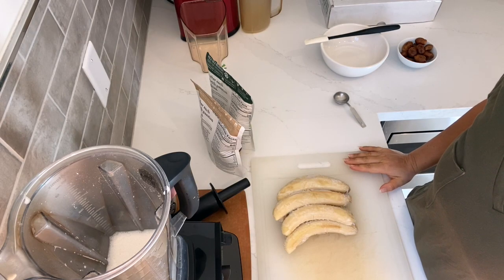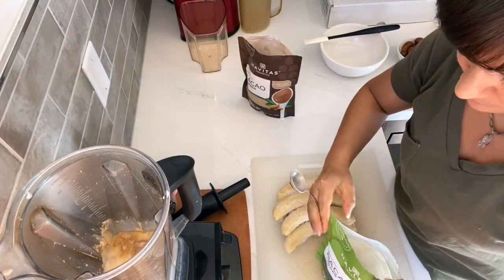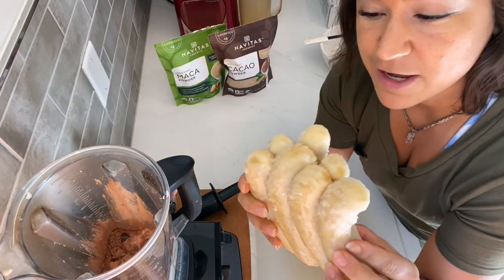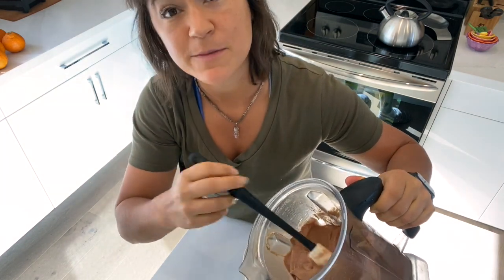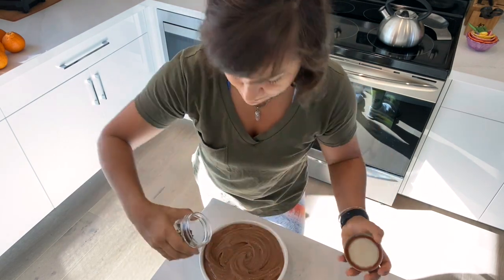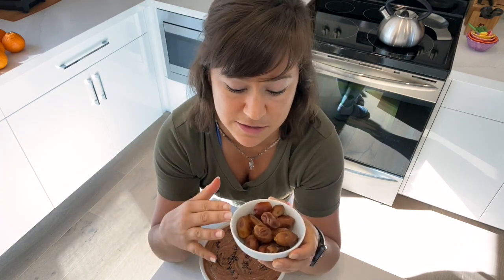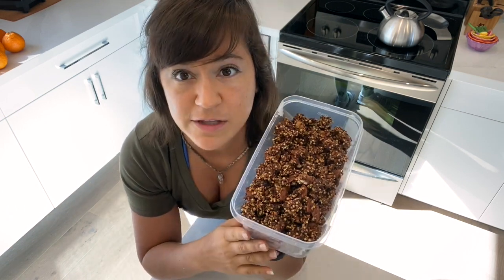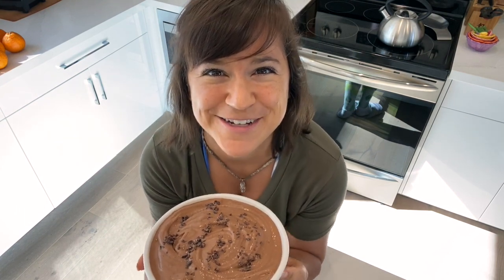Malted Frosty Smoothie Bowl | Raw Vegan Gluten-Free Recipe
Raw Food Ayurveda PAPERBACKS
➡️ Volume 1 ~
➡️ Volume 2 ~
➡️ Volume 3 ~

Taylor Ann Norris, M.S. is a Usui/Holy Fire® III/World Peace Karuna Reiki® Master and Professional Member of the Reiki Membership Association. She is a certified Institute of Integrative Nutrition Health Coach and obtained Yoga and Ayurveda Certifications in India at Shrimath Yoga. She has given hundreds of holistic health coaching sessions and Reiki sessions. Reiki guided her to develop the Flower of Healing™ to help humans adapt to change and thrive during transition. Flower of Healing™ Reiki unifies Holistic Health and Spiritual Awakening. Flower of Healing™ Reiki reveals the Authentic Health, Wealth, and Well-Being aspects of Pure Human Nature. Taylor has extensive background, training, certification, and practice in Psychology, Holistic Health Coaching, Ayurveda, and Yoga. She is the author of three Raw Food Ayurveda recipe books, and is an ordained, licensed Marriage Performer in Hawaii. Her dream is to co-create Heaven on Earth.

FREE Reiki downloads, Monthly Distant Reiki Share & Reiki blog ⬇️🌺
Online Reiki Sessions ⬇️🌺

® Holy Fire and Karuna Reiki are registered service marks of William Lee Rand.
™ Flower of Healing is pending trademark of Taylor Ann Norris.